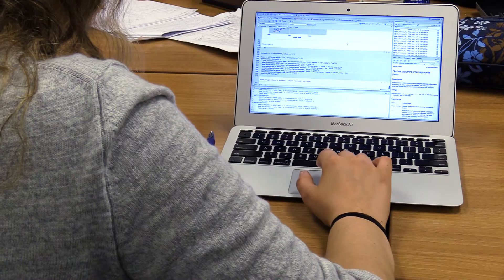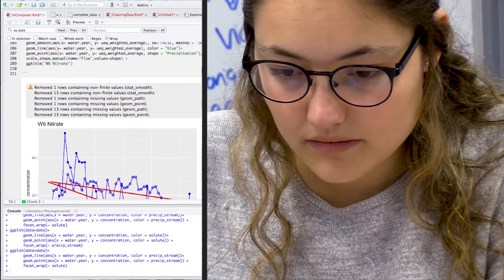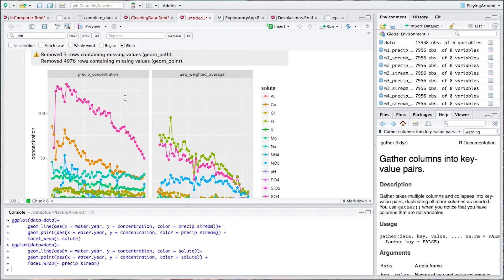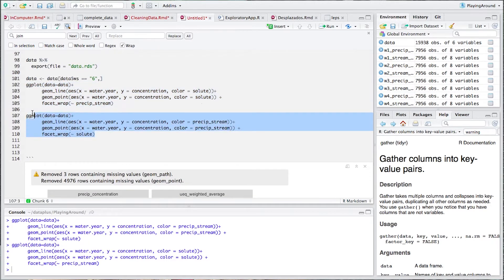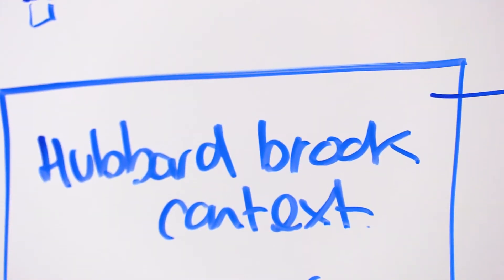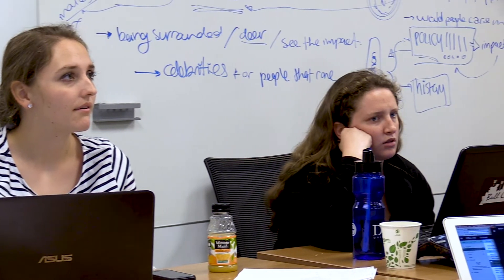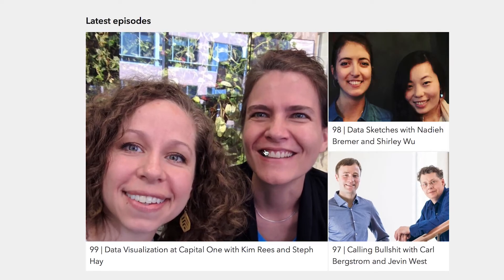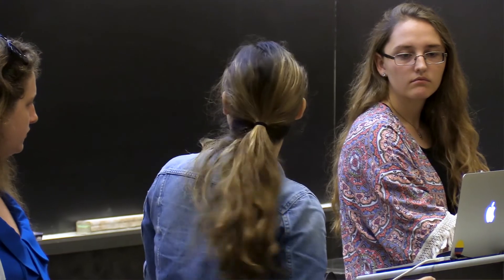Data Viz for Long-Term Ecological Research and Curricula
In the journey to understand our environment, this Data+ team learns that sometimes creative design is key.